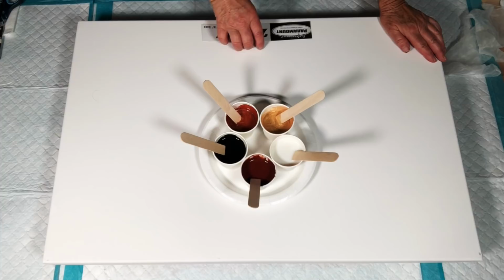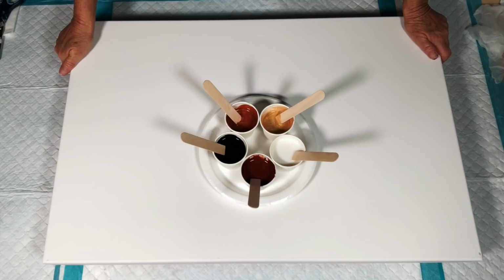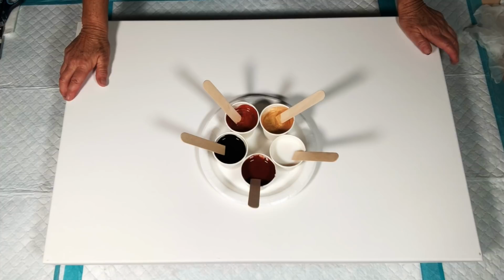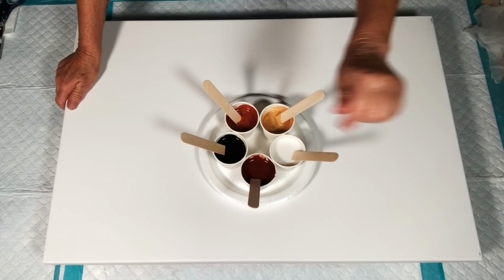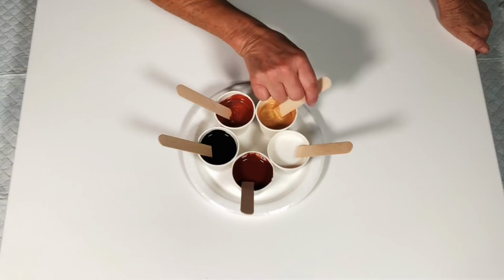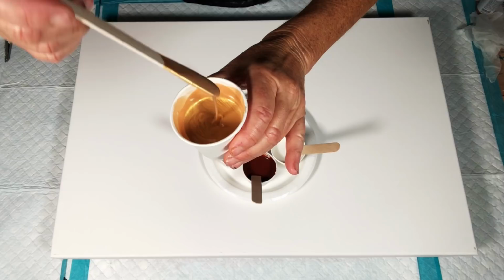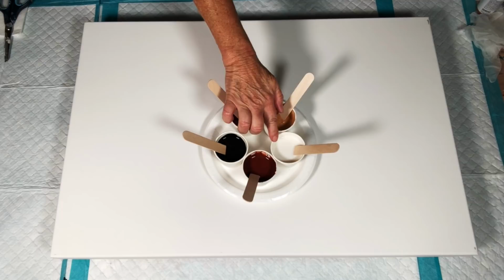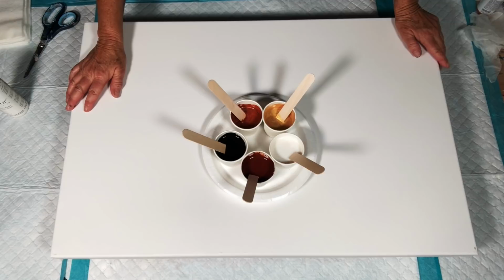Beautiful Earth Tone Swipe ! Acrylic Swipe, Acrylic Pour Painting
Golden Fluid Iridescent Copper
Golden Fluid Burnt Sienna
Prizm Pour Chantilly Lace

Pouring Medium:50% Flood Floetrol / 50% Liquitex Gloss Pouring Medium

Paint to PM Ratio: 1 part paint to 1 part Floetrol, 1 part Liquitex PM as well as water to the correct consistency (Golden Fluids 1/2 part paint to 1 part Floetrol, 1 part Liquitex PM)